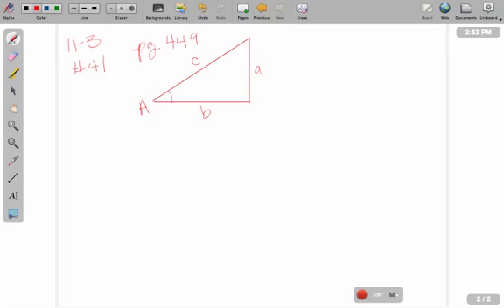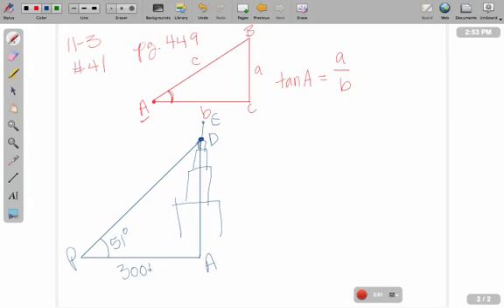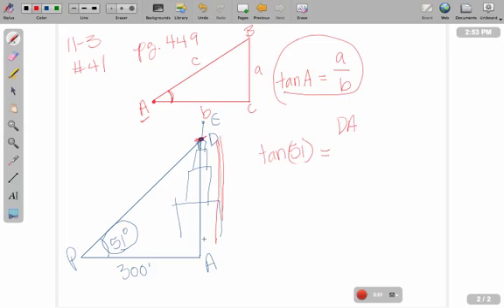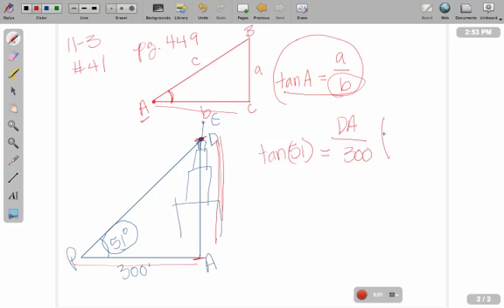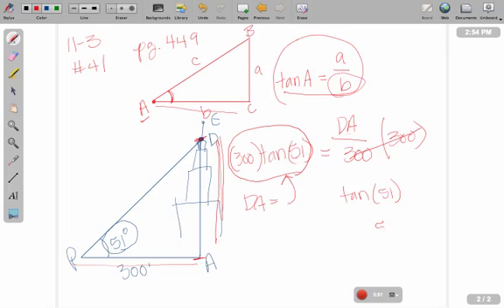Tangents in Geometry 11-3 num41.mp4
Skyscrapers and city streets. Just two of the many places geometry can save lives. Learn how to apply tangents to skyscrapers in this tutorial.